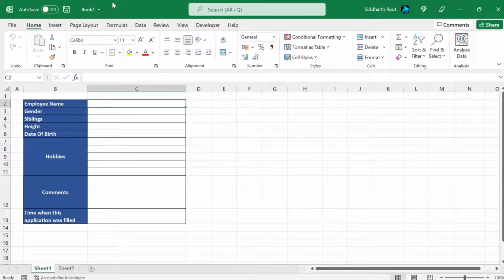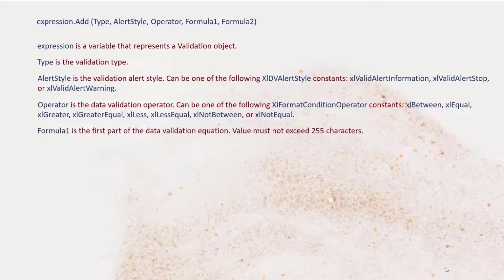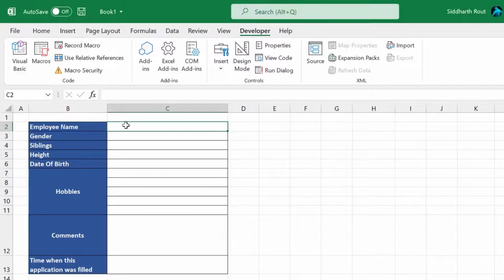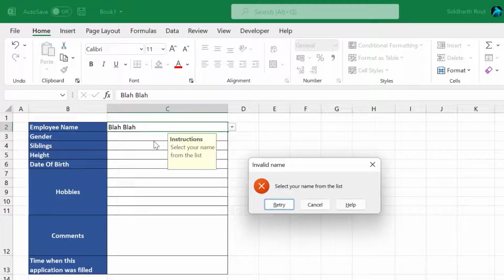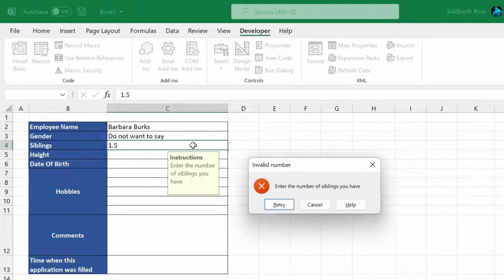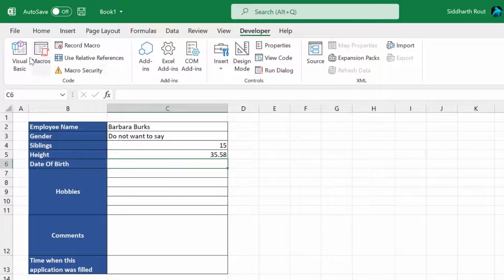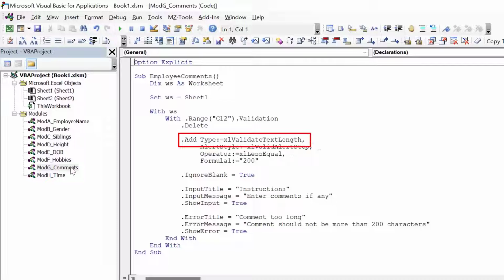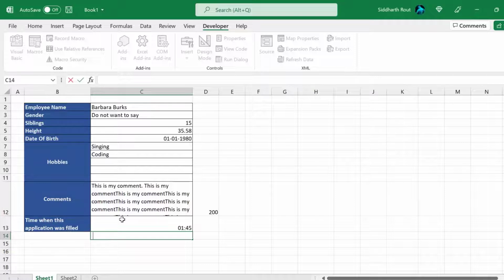Enforcing Data Validation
There are times when you want to limit values in a cell based on a certain criterion or a set of rules. It could be as simple as choosing from a list of values or limit entries to certain dates or positive numbers. You can also show input message to the user when the user selects the cells so that the user knows what he or she must do in that cell. You can also show Error Alerts if the user tries to enter values which do not meet the criteria or set of rules that you have set.

In this video I will take you through Data Validation in detail.

00:00 Intro
00:53 7 types of Data Validation
03:24 Syntax of adding a Validation
06:23 Visual interface of Data Validation
08:16 Data Validation List using Named Range
12:46 Data Validation List using comma delimited string
14:47 Data Validation limiting cell to accept only Whole Numbers
18:45 Data Validation limiting cell to accept only Decimals
20:09 Data Validation limiting cell to accept only Dates
21:57 Data Validation limiting cell using custom validation
23:39 Data Validation limiting cell to accept text of certain length
25:52 Data Validation limiting cell to accept only Time
28:10 Outro